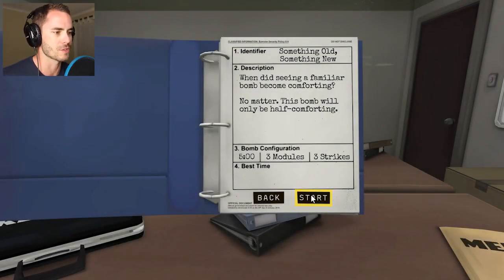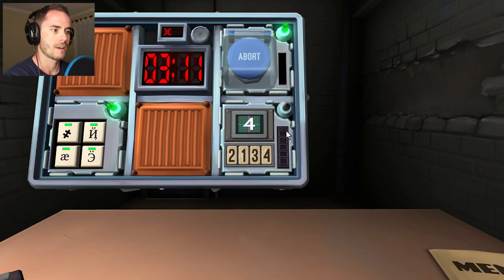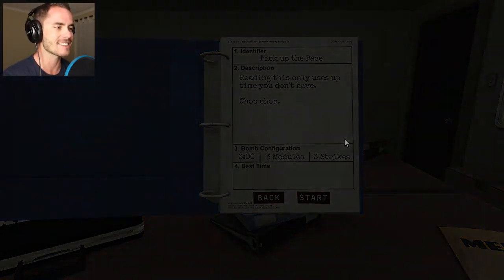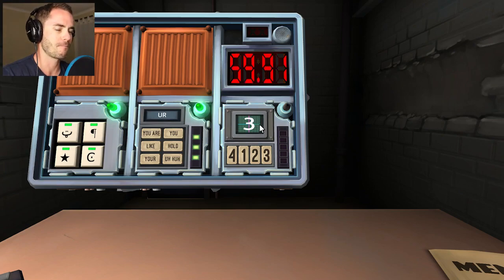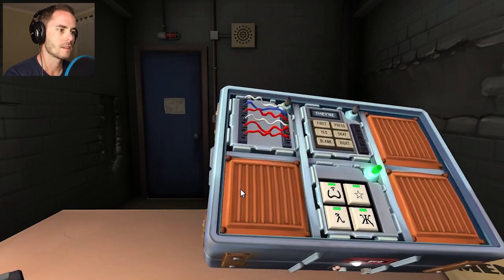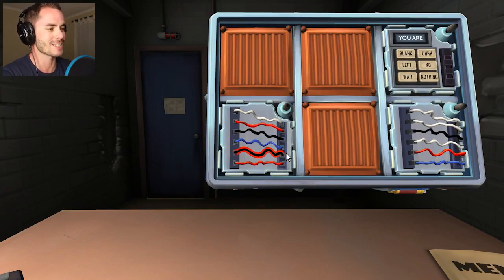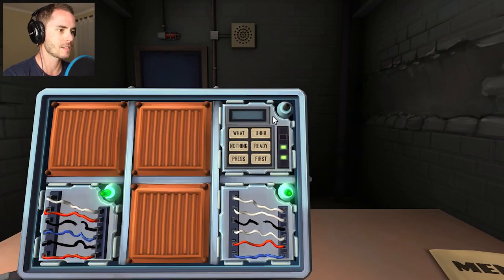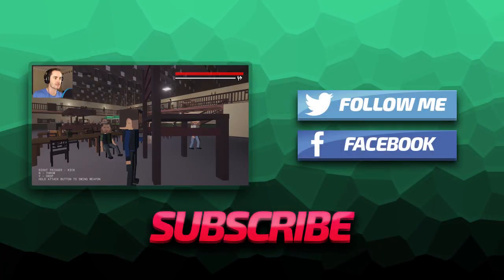Keep Talking and Nobody Explodes Let's Play | Stop Talking Nobody Explodes Funny Gameplay Highlights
Keep Talking and Nobody Explodes Let's Play | with Keyboard Slapper - Funny Gameplay Highlights - Don't stop talking!!!

Don't stop talking and nobody explodes is the easiest way to win this game. That and having smart friends! Don't blow up!

About This Game:
In Keep Talking and Nobody Explodes, one player is trapped in a virtual room with a ticking time bomb they must defuse. The other players are the “Experts” who must give the instructions to defuse the bomb by deciphering the information found in the bomb defusal manual. But there’s a catch: the experts can’t see the bomb, so everyone will need to talk it out – fast!

Rounds are fast-paced, tense, occasionally silly, and almost always loud. Everybody has a role to play whether they are defusing the bomb or not. Swap out between rounds and share the experience with all of your friends!

Puzzle solving and communication skills - and maybe a few friendships - will be put to the test as players race to defuse bombs while communicating quickly, clearly, and effectively.
Features
Challenging puzzles that will test the limits of your communication skills… and friendships?
A different bomb every time! Procedurally generated puzzles keep the action fresh.
Local multiplayer party game – A great way to experience VR with all of your friends at the same time!
Only one copy of the game needed! If you can talk to the bomb defuser, you can be their expert! Try using your favorite voice chat service and playing remotely.

The bomb defusal manual is freely available and can be printed or viewed on a tablet or any other web-enabled device.